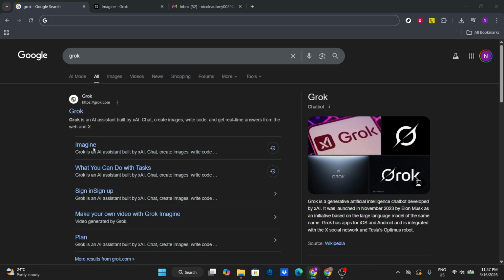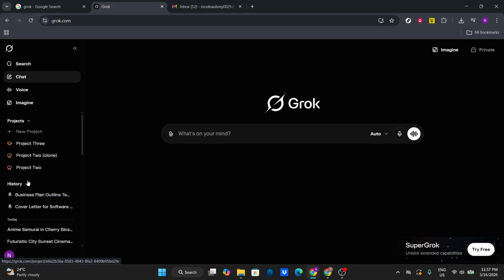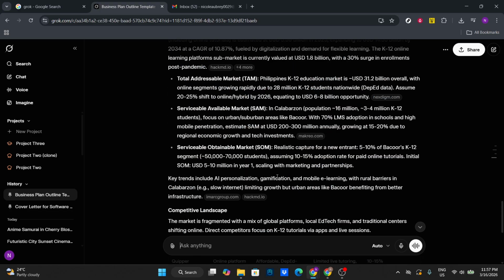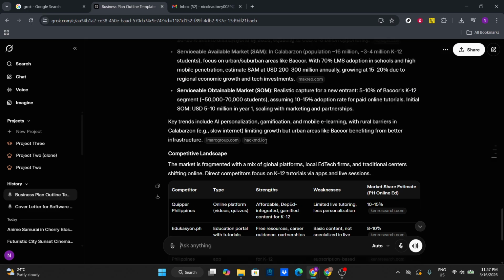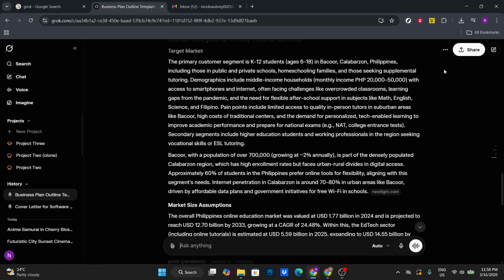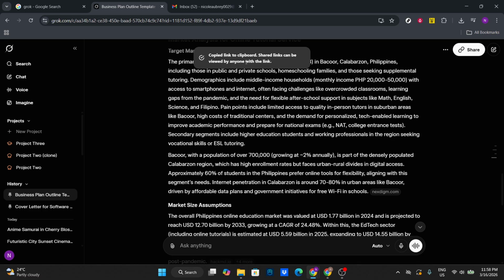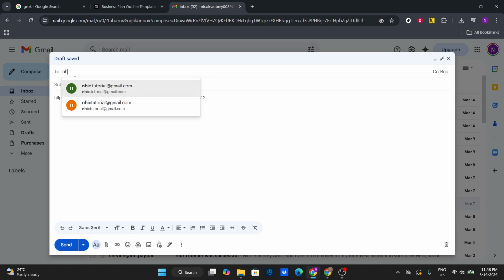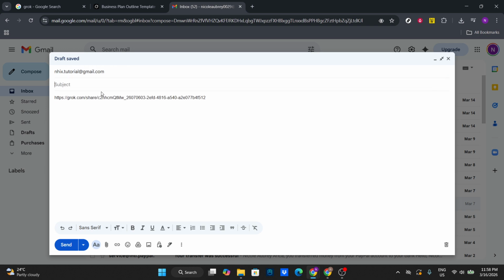How To Share Chats From Grok AI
Need to share your Grok conversations? Learn how to share chats in Grok AI by generating a public link!

What You'll Learn in This Video:
Step-by-step instructions for using the "Share" icon
Tips for copying the public link
Best practices for controlling who sees your shared content
✅ Essential for sharing insights and funny moments!